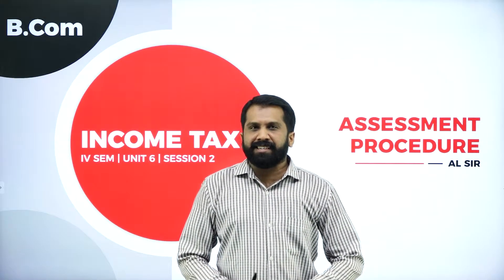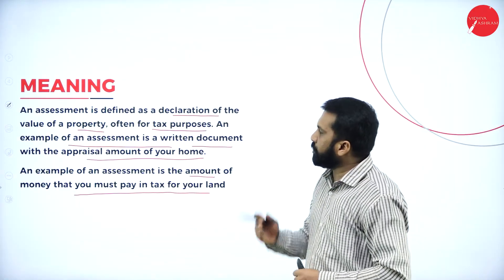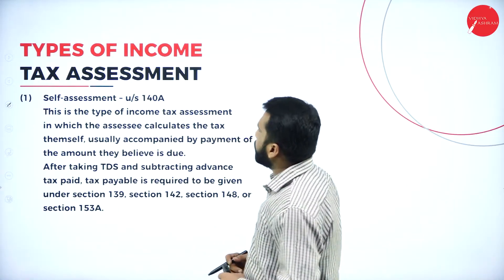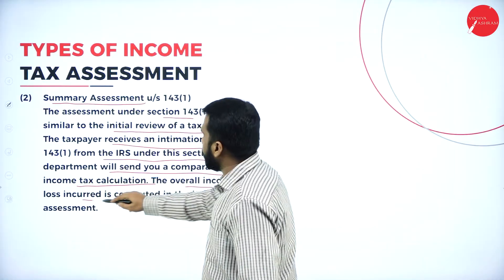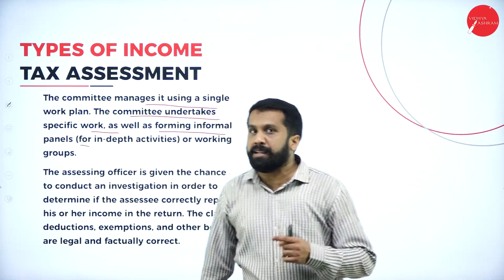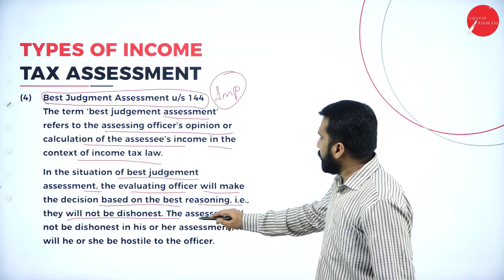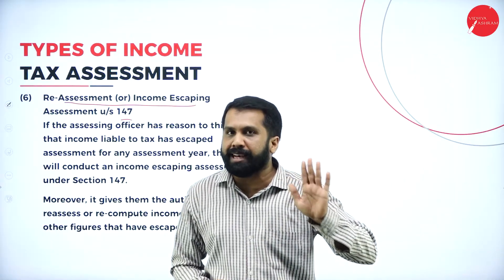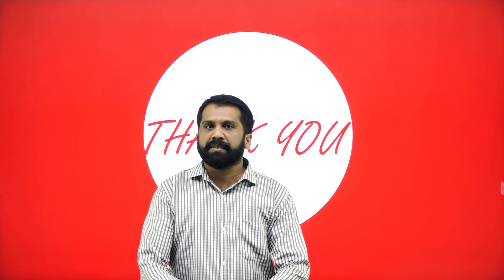DAY 39 | INCOME TAX - II | IV SEM | B.COM | ASSESSMENT PROCEDURE | L2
Course : B.COM
Semester : IV SEM
Subject : INCOME TAX - II
Chapter Name : ASSESSMENT PROCEDURE
Lecture : 2